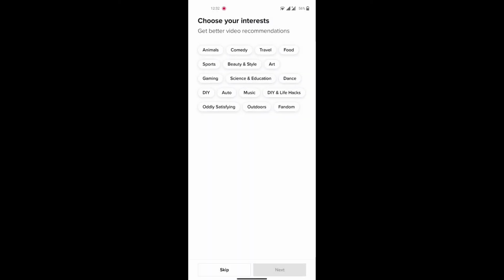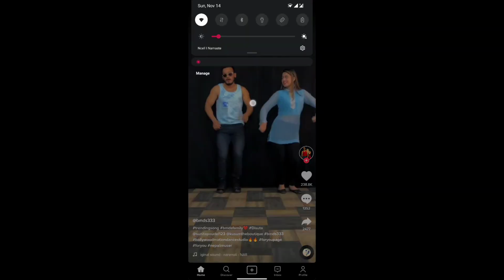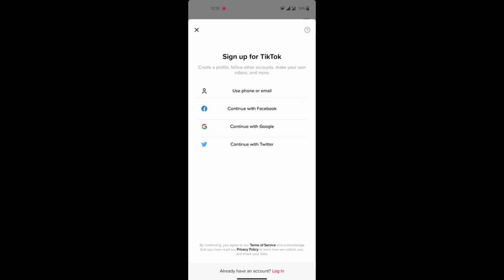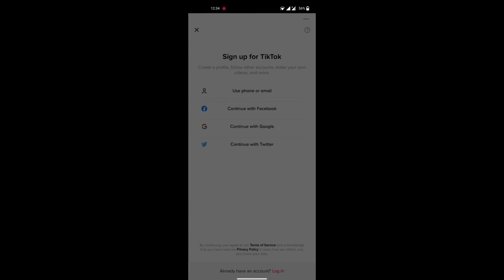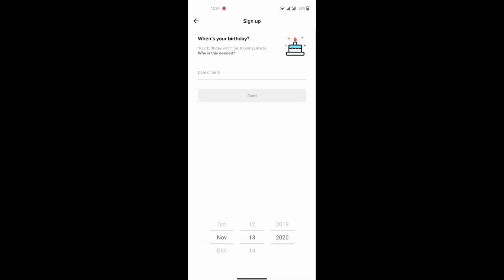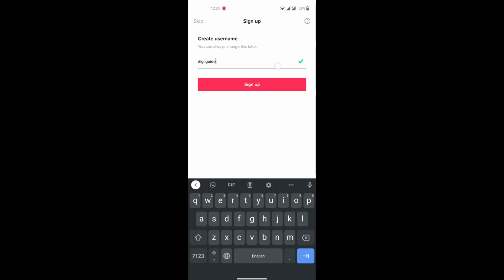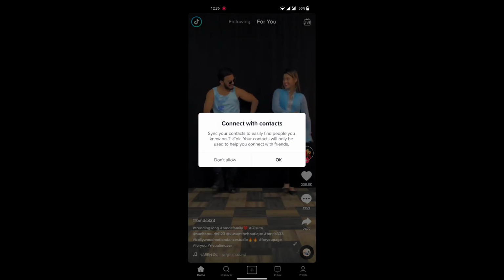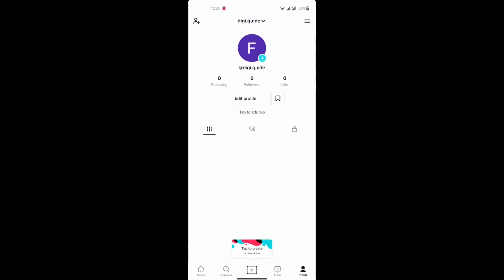How to create a Tiktok Account using Google | No Facebook | No Phone number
Hey guys,
In this video we will learn how to create a Tiktok Account using gmail or using a google account.
We can create TikTok account without using Facebook or Phone number.
But there a little tip on how to create a Tiktok Account using Facebook in this video.
Creating a Tiktok Account using Google or Gmail is really easy and can be done in few steps
Hope you follow all of them to create a Tiktok Account and if there us any problem you can put that in comment box.